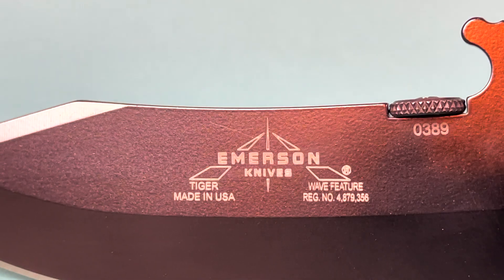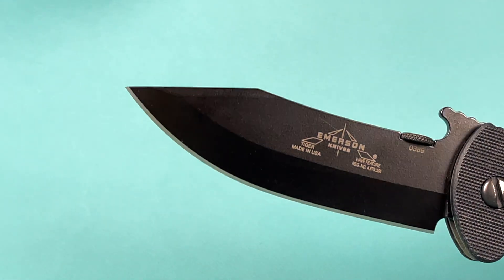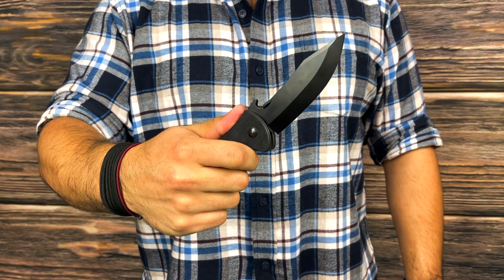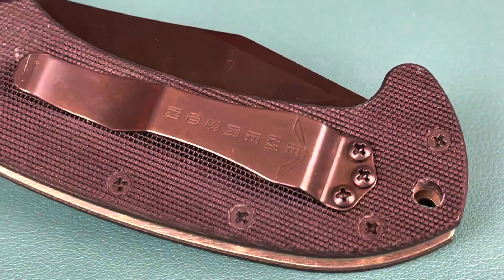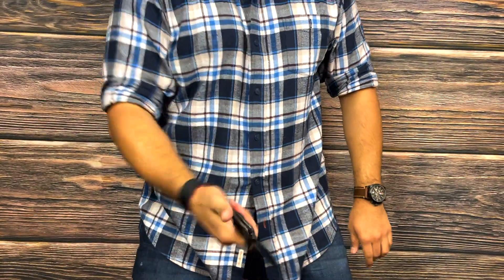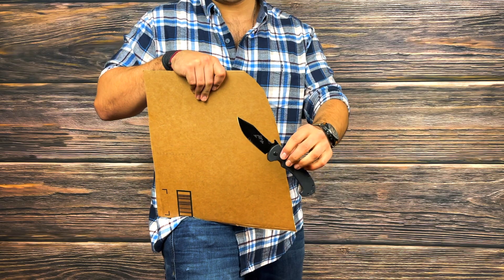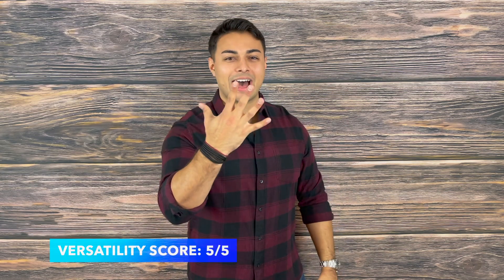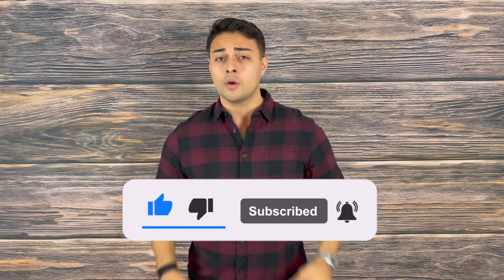Emerson Tiger King Of The Urban Jungle? Emerson Knives Review |An Ernest Emerson Favorite!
With the release of Tiger King Season 2 coming out on Netflix I was inspired to share my thoughts on this Emerson Knife!

The Emerson Tiger claims to be the Apex predator in the tactical knife world. Said to be capable of taking down a wide range of everyday carry cutting tasks, but is it actually worth the money or all for show?

In this video we are reviewing this classic Emerson Knives Inc. blade who brought you famous models such as the the CQC-7, CQC-13, Combat Karambit, Elvia and CQC-8 (Close Quarter Combat). The long sweeping blade on this Emerson allows for deep cuts and a fine point for detailed cutting work such as popping open zip ties.

Let’s find out if its all looks or if that roar is backed by bite making it a true Tiger King!